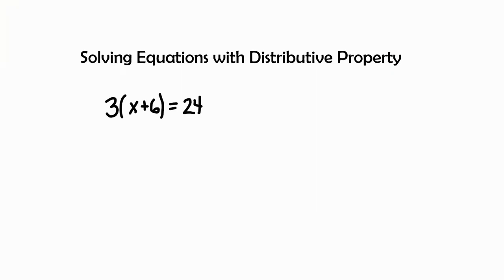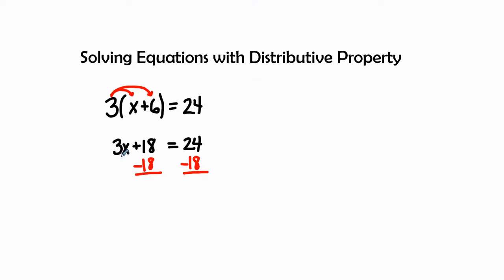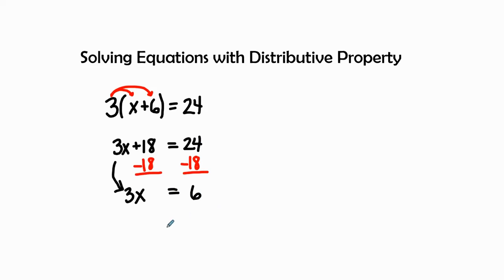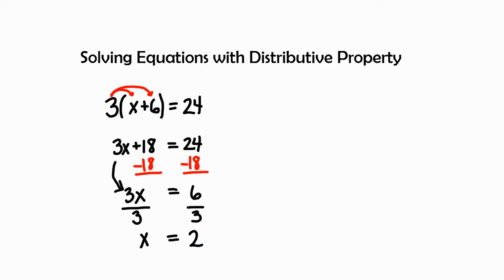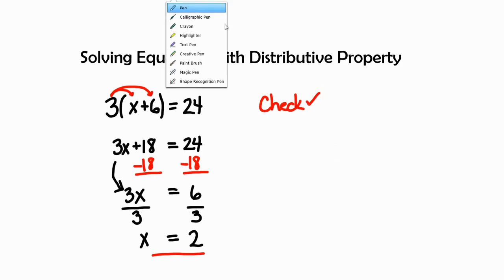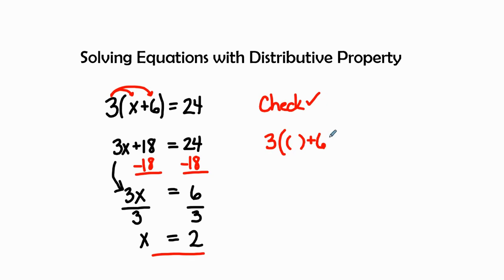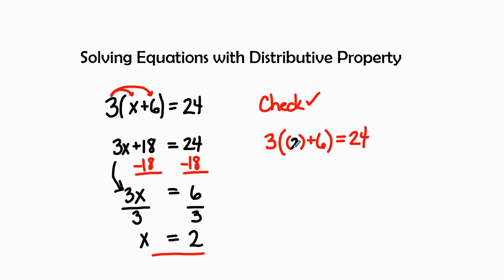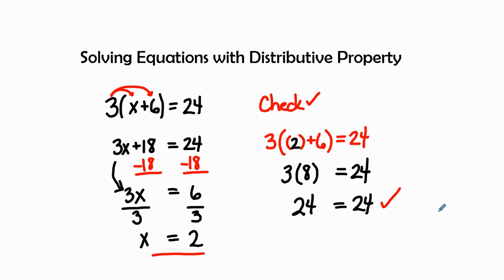Simplifying Equations using Distributive Property | Expressions & Equations | Grade 6